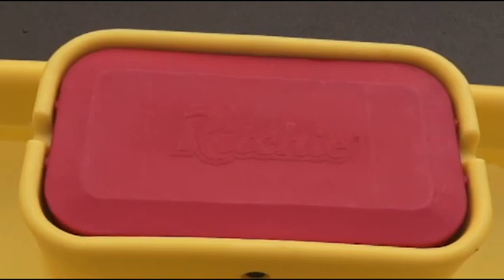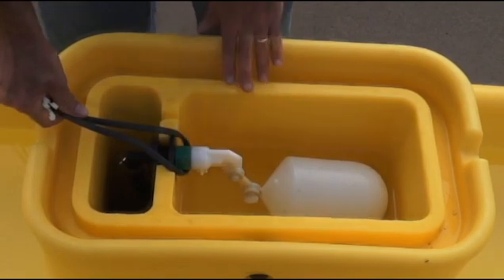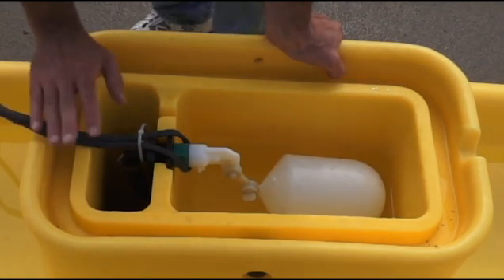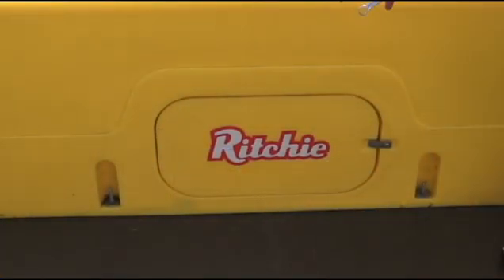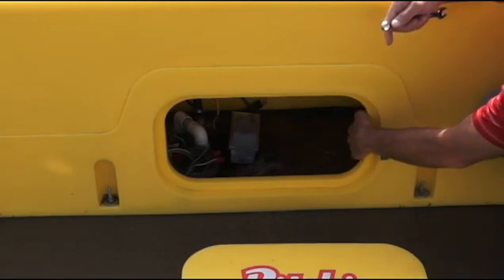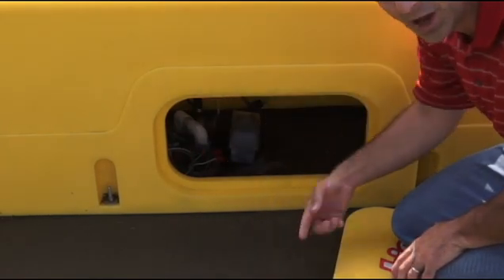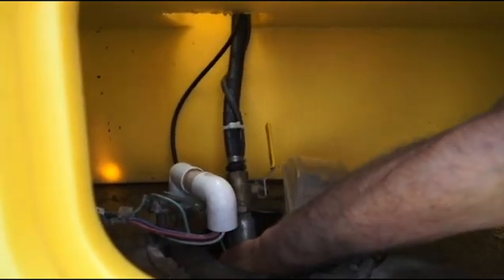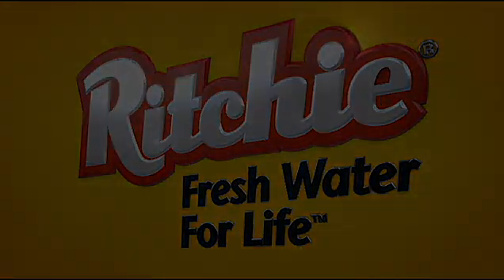Ritchie How-to: Installing the Self-Regulating Heat Cable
All poly Ritchie automatic waterers that do not come standard with heat, the Thrifty King, WaterMatic and WaterMaster series will need supplemental heat in areas that experience freezing temperatures in the winter or when energy free requirements were not met.  Ritchie's Engineer Ed will show how to install the Self-Regulating Heat Cable #16276.  For more information about Ritchie automatic waterers,